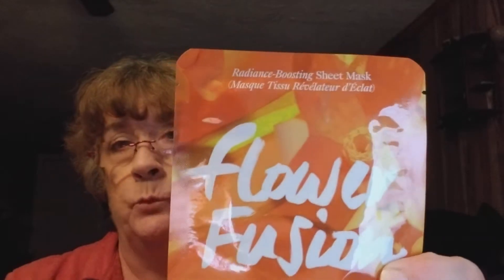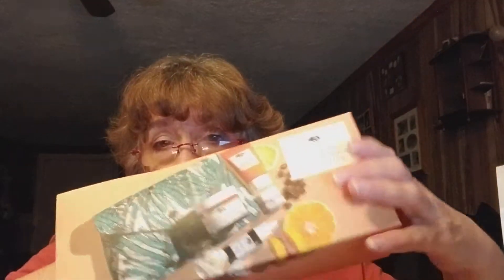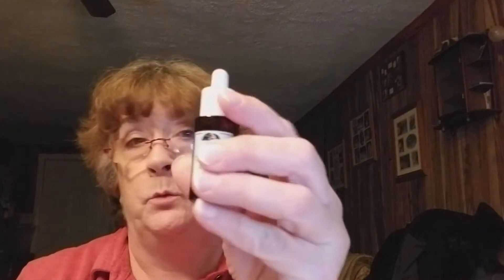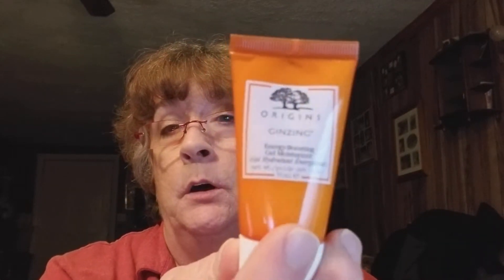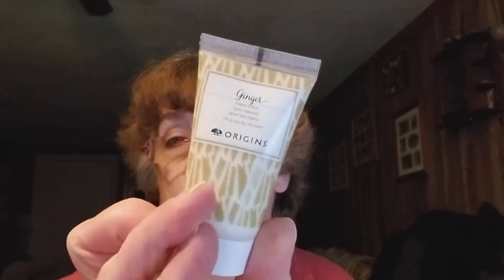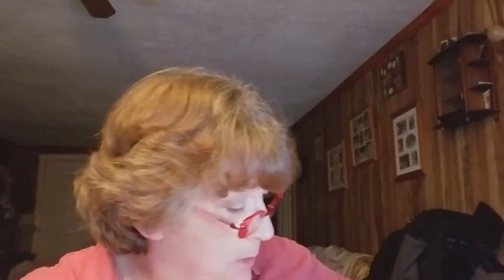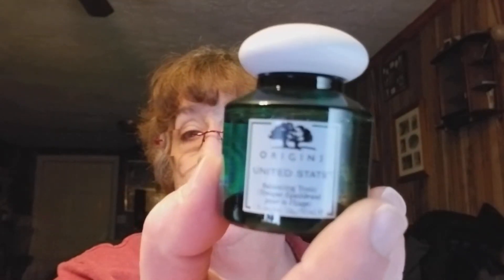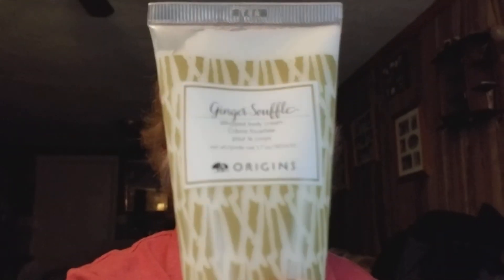Origins haul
Hi everyone,  have a Origins haul for you and can't wait to start using them. I'll definitely have an update and let you'll know how I like them. Have a nice weekend. bye for now:)